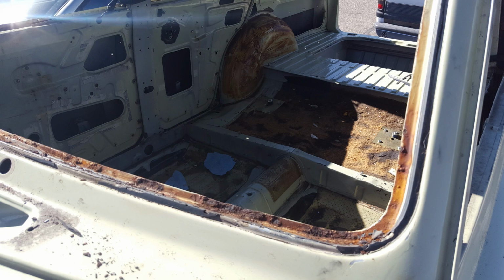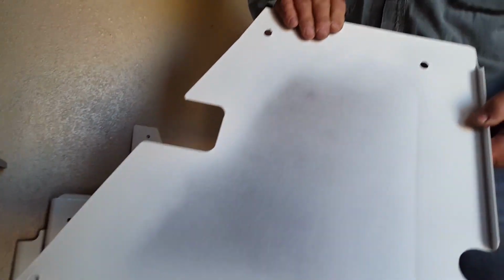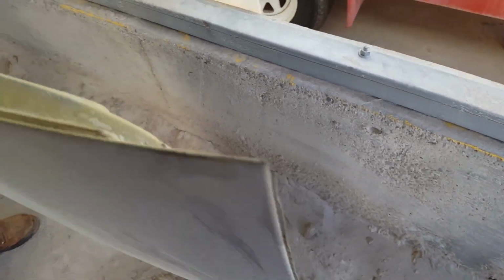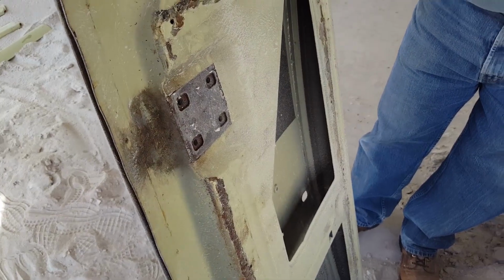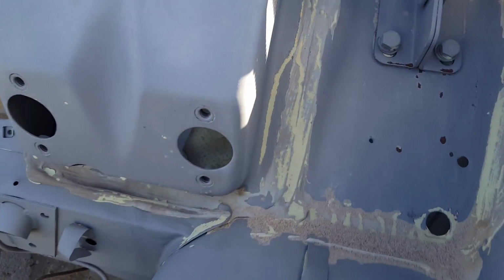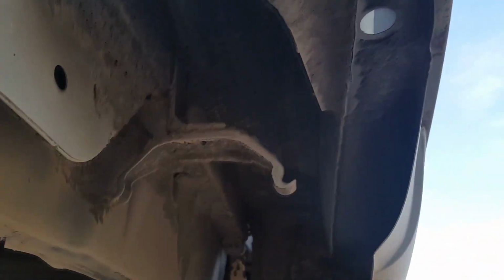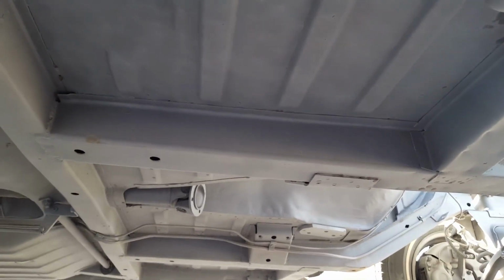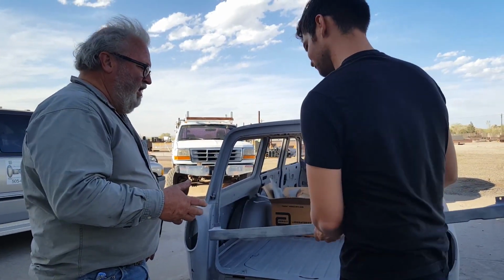🇸🇪S2 Ep1 - SANDBLASTED: 1967 Volvo Amazon Wagon Restoration P220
A Blast from the Past is the place to take your projects in the Albuquerque metro area. Great guys, great prices and great service.
*Update* Unfortunately, since the making of this video, they went out of business. Wishing they make a return and continue to offer great service to the ABQ area soon.

🏃FOLLOW DAVID!

📼 Video edited by David Bello